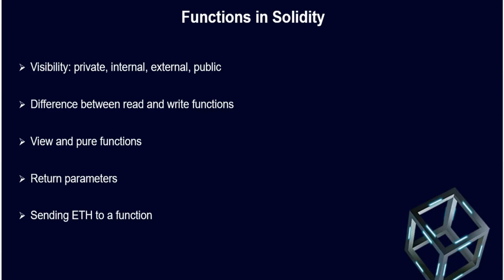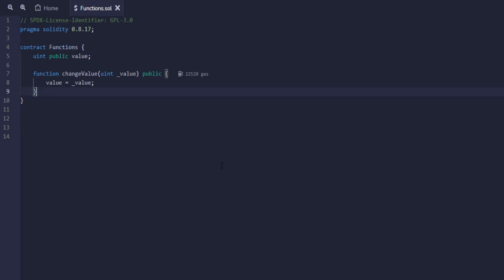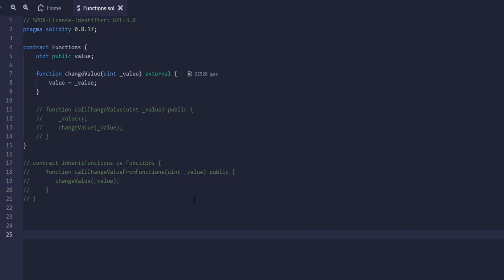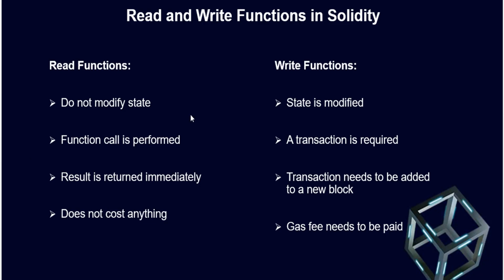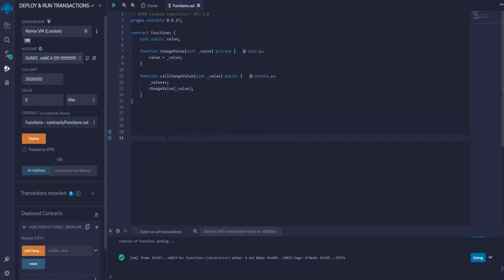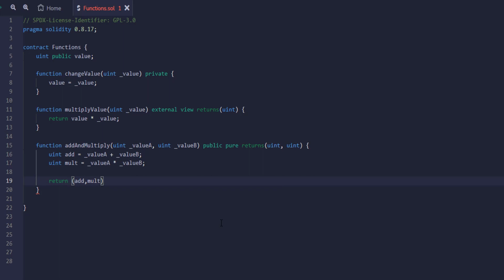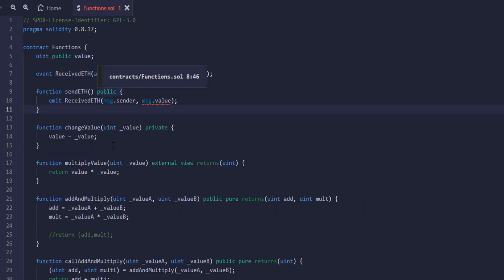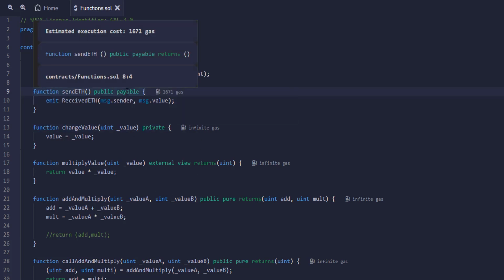Using Functions in Solidity + Code Examples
Smart contracts are simply programs stored on a blockchain that run when predetermined conditions are met. They typically are used to automate the execution of an agreement so that all participants can be immediately certain of the outcome, without any intermediary's involvement or time loss.

Topics:

• Different categories of smart contract functions
• State changing functions
• Pure functions
• Blockchain modifying functions (write functions)
• Functions that don’t modify the blockchain (view and pure functions)
• Function visibility modifiers
• Sending Ether to a smart contract function
• Return parameters of Solidity functions
• Code examples of smart contract functions